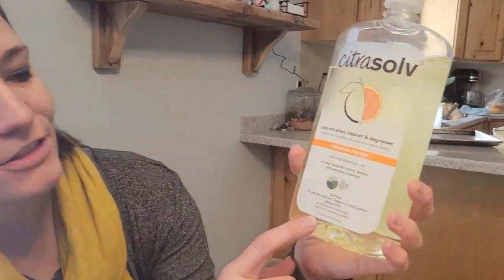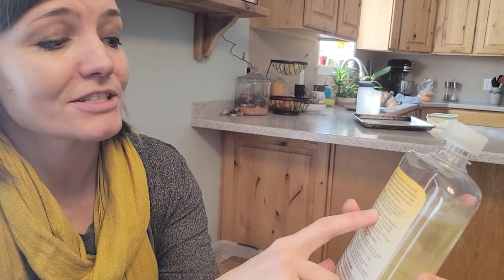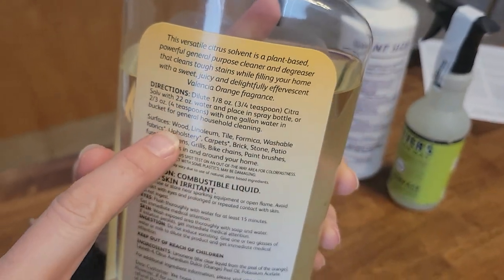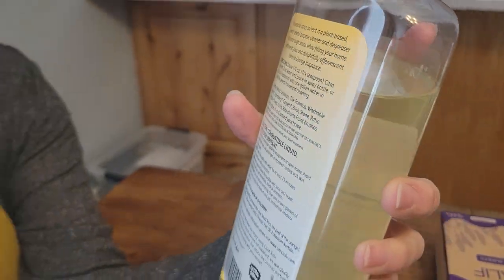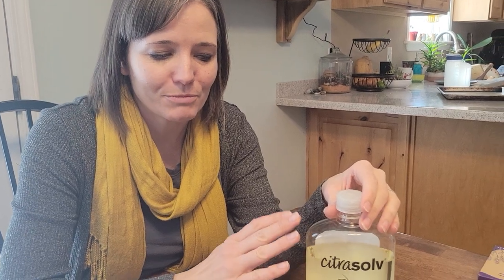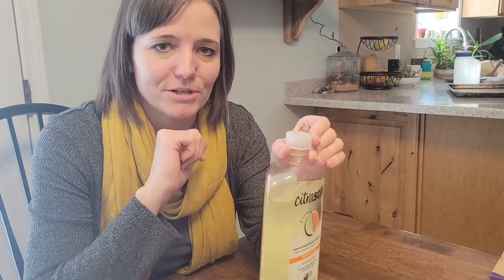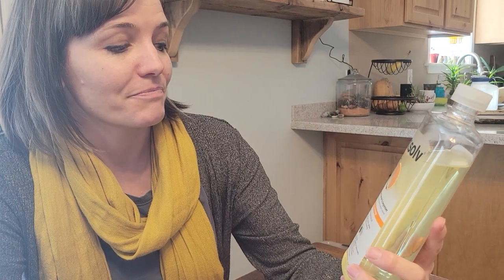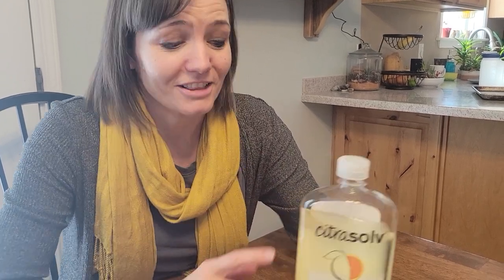This cleaning and degreasing solution lasts forever! (CitraSolv natural cleaner review)